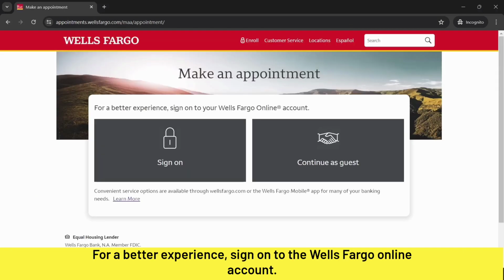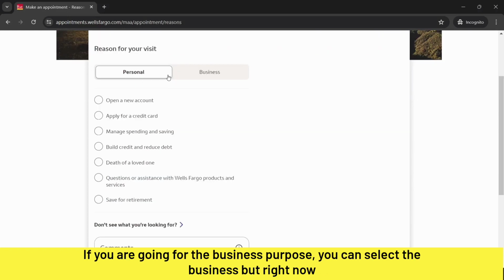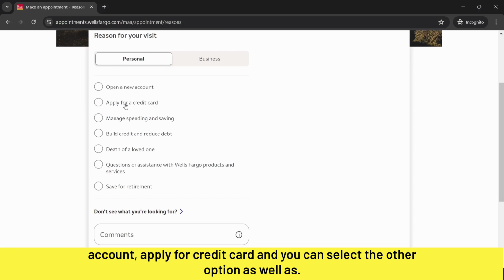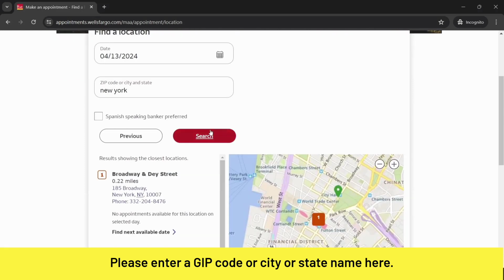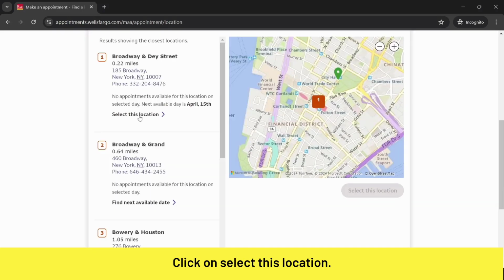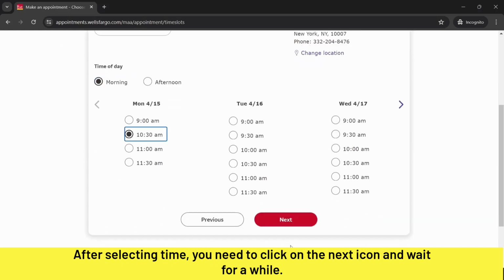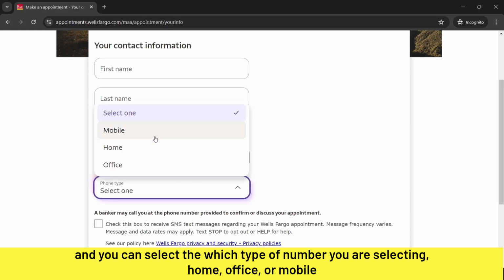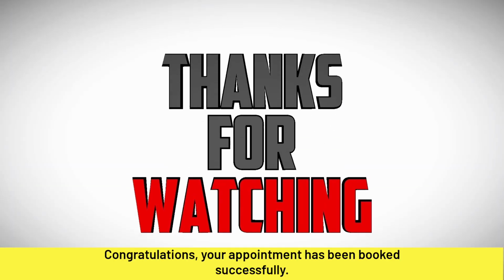how to make an appointment at wells fargo online | how to book an appointment at wells fargo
Hey Family,
Welcome to real education.
step-by-step guide on scheduling an appointment with Wells Fargo Bank hassle-free! In this video, we'll walk you through the simple process of securing your appointment, ensuring you get the dedicated attention you deserve.